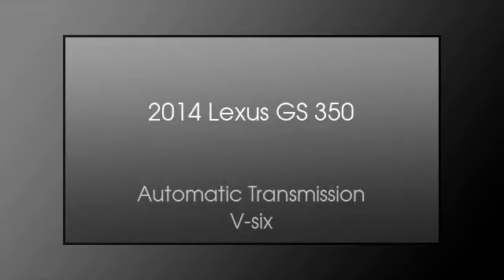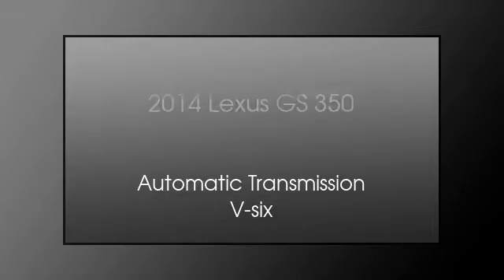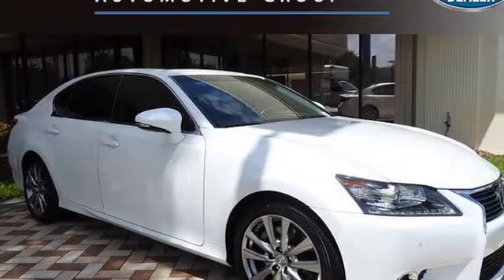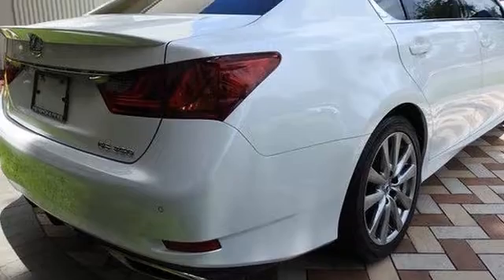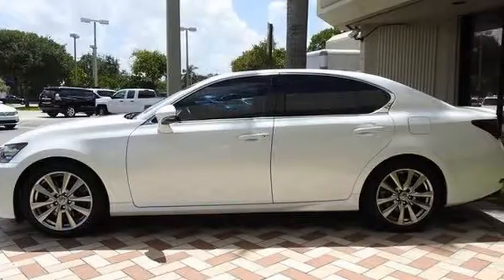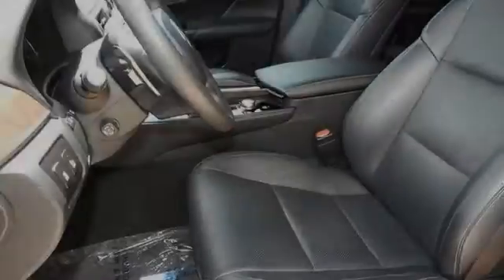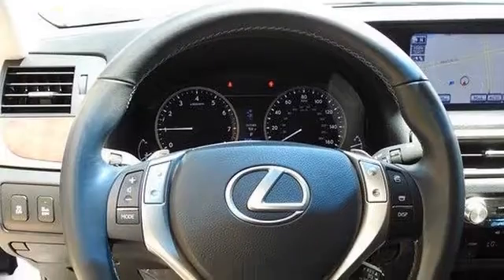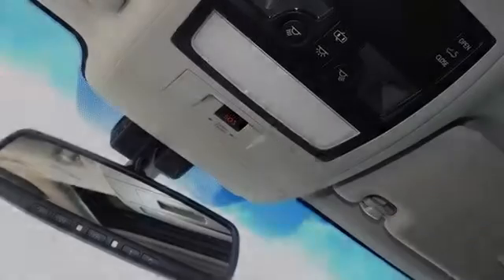2014 Lexus GS 350